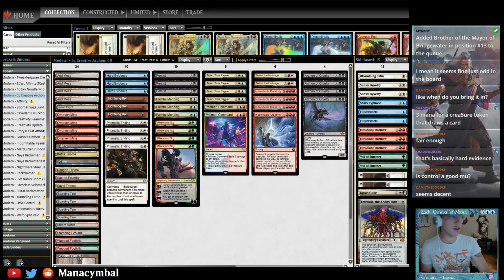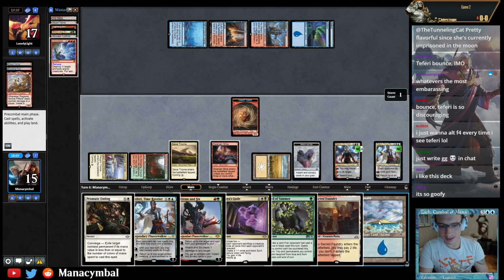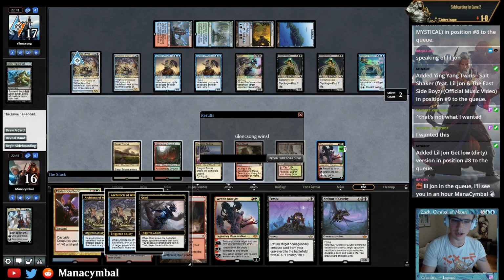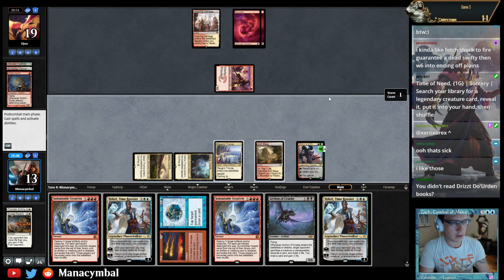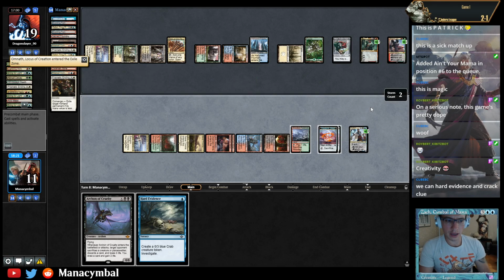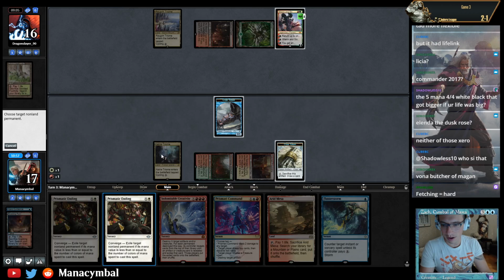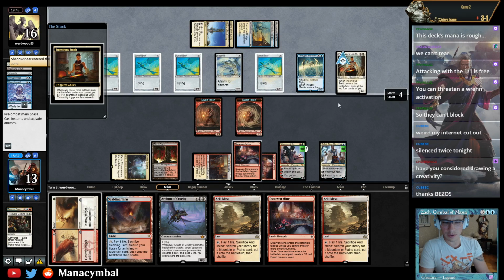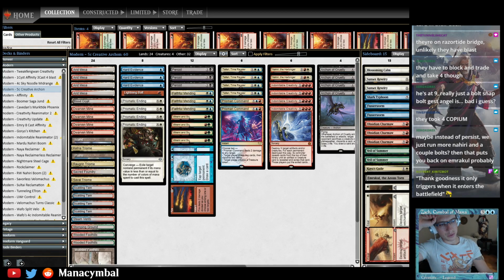Modern 5c Indomitable Reanimator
More crazy reanimator Archon Shenanigans, this time with Wrenn and Six joining back into the party. Is it necessary? Probably not. Is it fun? You daaaaaaaaaaaaaaaaaaaaaaaaamn right.

3 Lightning Bolt

3 Wooded Foothills

4 Dwarven Mine

4 Scalding Tarn

1 Plains

1 Ketria Triome

1 Raugrin Triome

1 Sacred Foundry

1 Savai Triome

1 Island

1 Steam Vents

1 Stomping Ground

3 Hard Evidence

1 Blood Crypt

3 Persist

3 Faithful Mending

4 Wrenn and Six

4 Teferi, Time Raveler

2 Prismari Command

2 Nahiri, the Harbinger

4 Indomitable Creativity

4 Arid Mesa

4 Archon of Cruelty

4 Prismatic Ending

1 Blossoming Calm

2 Sunset Revelry

1 Shark Typhoon

2 Flusterstorm

3 Veil of Summer

1 Kaya&#39;s Guile

3 Obsidian Charmaw

1 Emrakul, the Aeons Torn